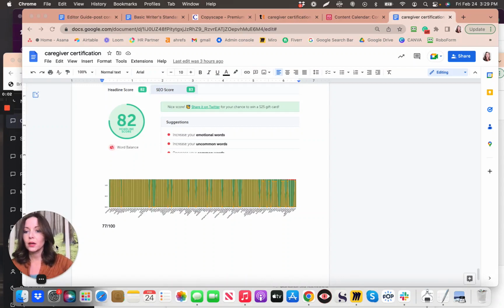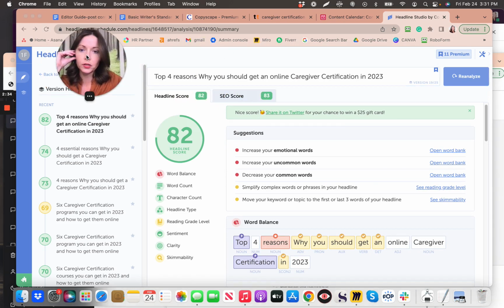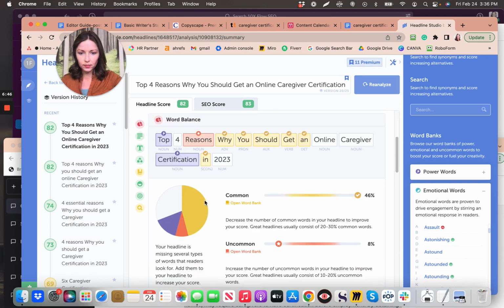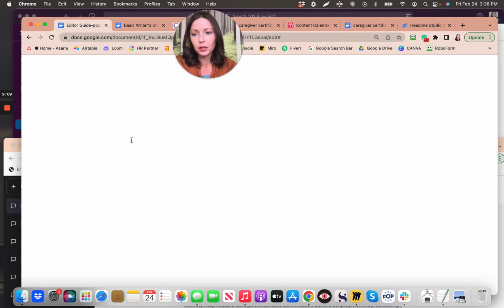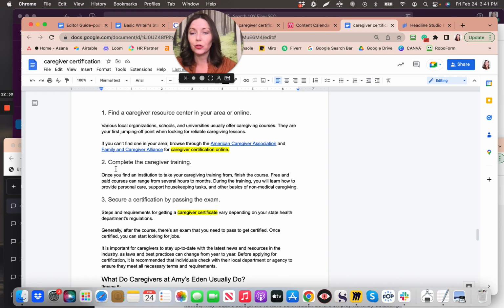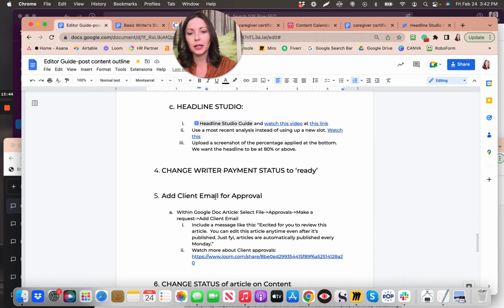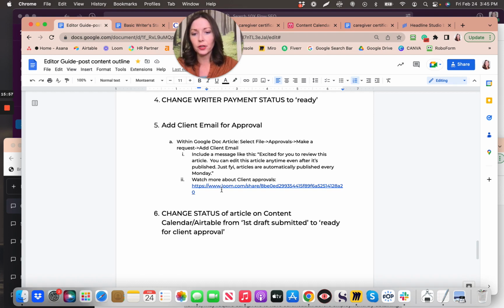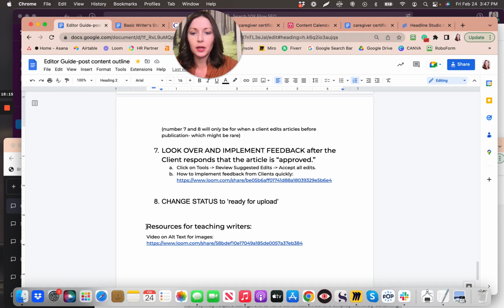Headline Studio explained for Editor | How to use headline analyzer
Headline Studio is a powerful tool for content creators that helps them write compelling headlines. With its advanced features, Headline Studio provides an easy way to create headlines that grab readers' attention and increase engagement. One of the key features of Headline Studio is the headline analyzer, which analyzes headlines and provides feedback on their effectiveness.

Steps:

Start by entering your headline into the headline analyzer.
The headline analyzer will evaluate your headline and provide feedback on its effectiveness.
Use the feedback provided by the headline analyzer to improve your headline.
Once you're satisfied with your headline, use Headline Studio's other tools to fine-tune your headline and create a compelling piece of content.

Headline Studio is a powerful tool for content creators that includes a headline analyzer to help users create effective headlines. To use Headline Studio, simply enter your headline into the headline analyzer and use the feedback provided to improve your headline. With Headline Studio's advanced features, you can fine-tune your headline and create compelling content that engages your audience. Optimize your headlines and increase your engagement with Headline Studio.